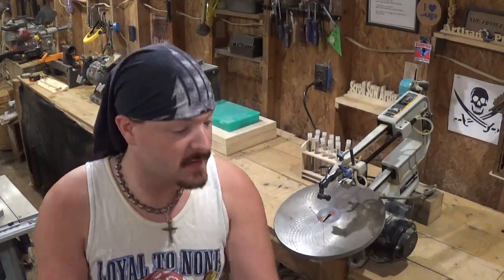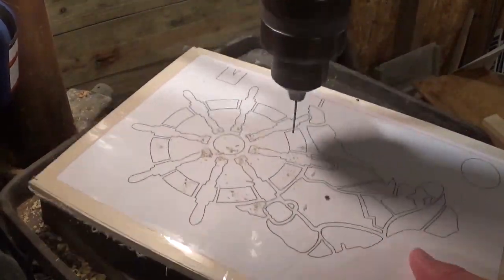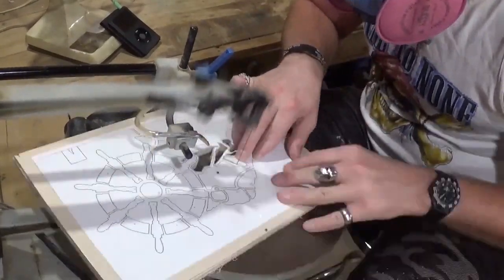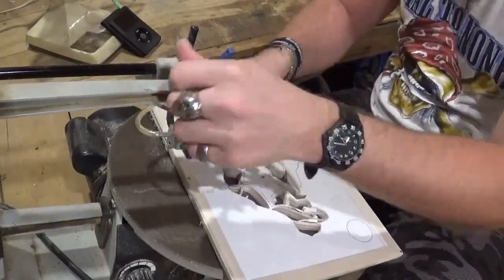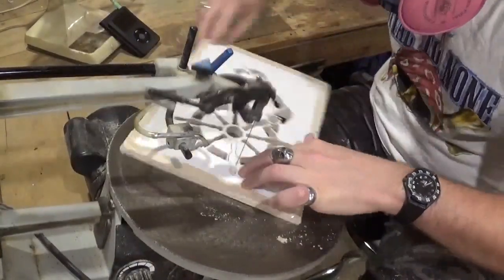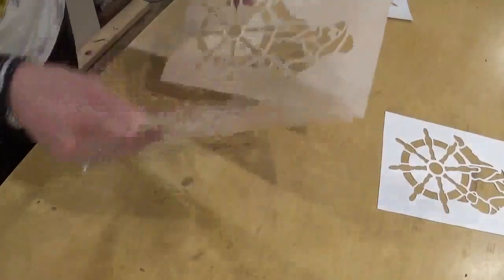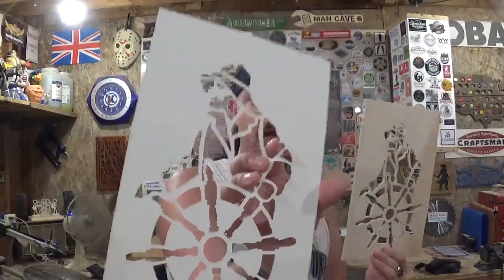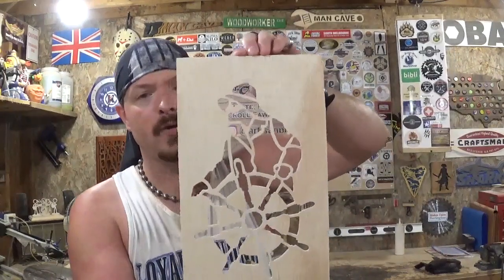Sea Captain Scroll Saw Project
Hey Everone !  In this Scroll Saw Project Video I cut out a Sea Captain out of 2 pieces (stack cutting) of 1/4 inch luan plywood !  This is a Steve Good design that I have modified and enlarged.  Hope you all like the project !

God Bless !